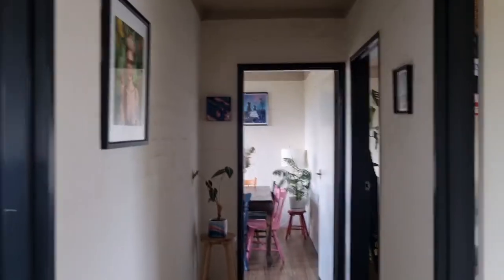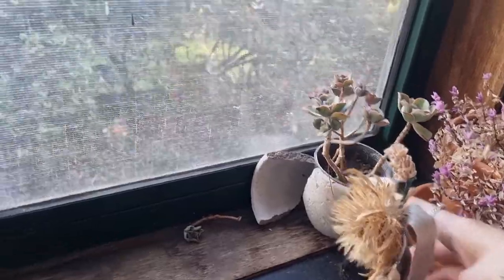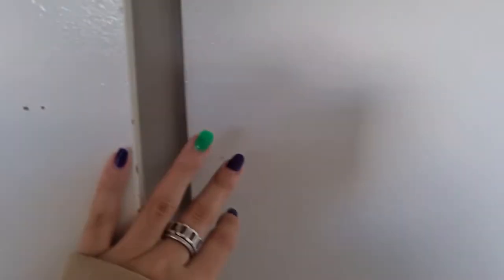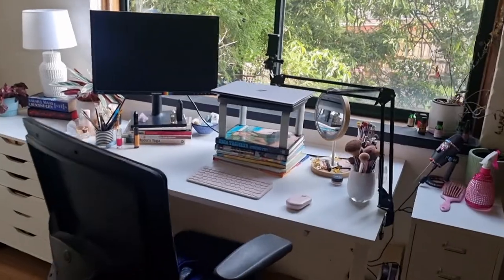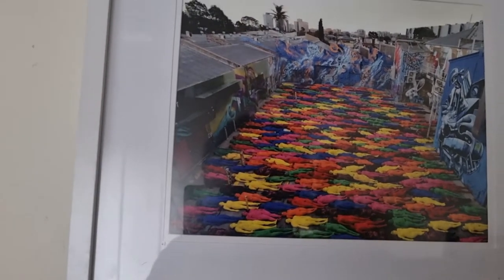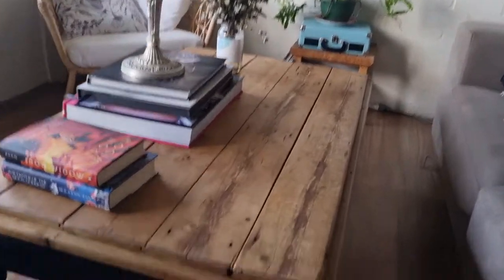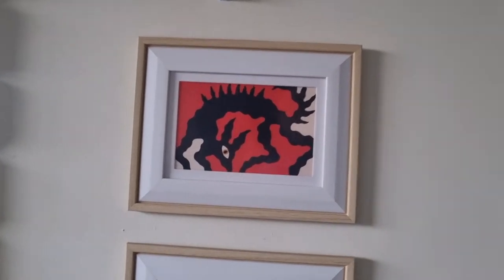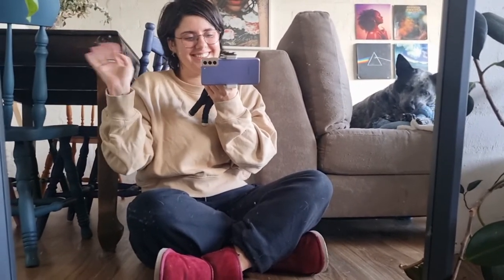ASMR tour of my apartment 🏡 feat. my dog Finn 🐶 (whispered voiceover)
hi everyone, hope you enjoy this tour of my home! :) I think I've linked everything I said I would below but just let me know if I forgot anything! 💜

♡♡ SOCIALS ♡♡

♡♡ A BIT ABOUT ME AND THIS CHANNEL ♡♡

I have watched ASMR for years and love it and the community so much. It's always been a safe space for me to go, particularly when my mental health hasn't been in a great place.

I love makeup and using makeup to express myself and be creative, so it felt only natural to create a channel that combines two things I love - makeup and ASMR. I'm also queer and makeup can be a beautiful way I explore and express my queer identity ✨🌈

I want this channel and community around it to be a safe, relaxing and joyful space for folks to come to and am deeply grateful to anyone who supports and helps contributes to this 💜